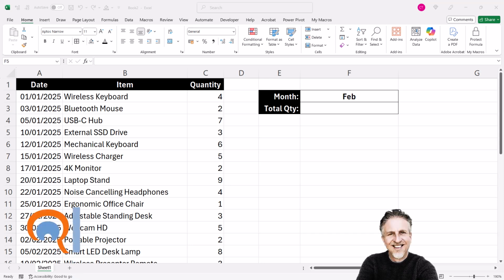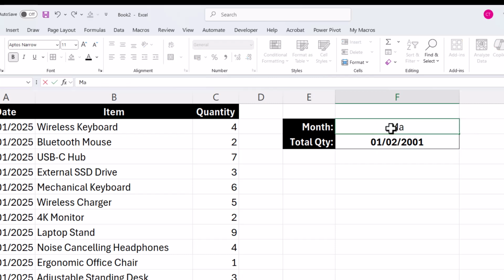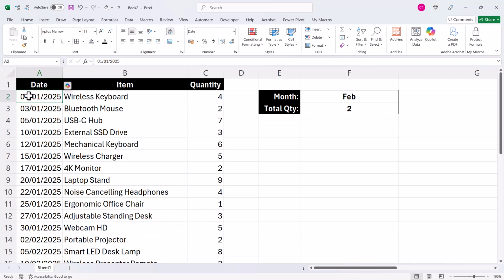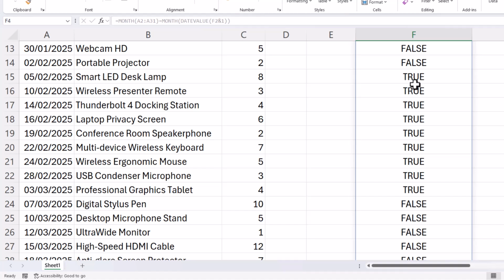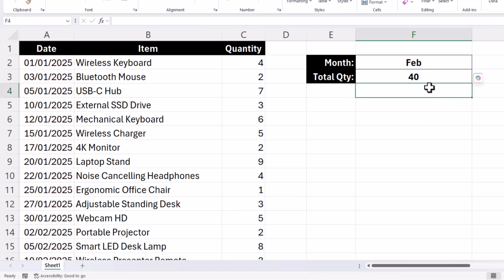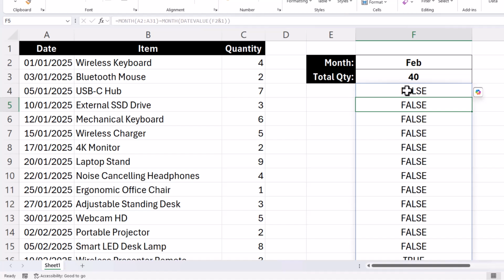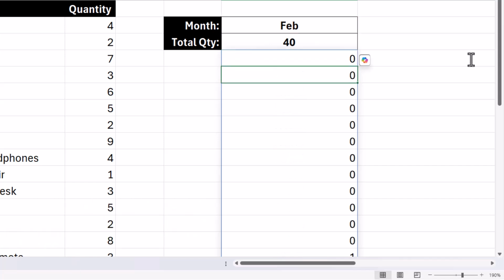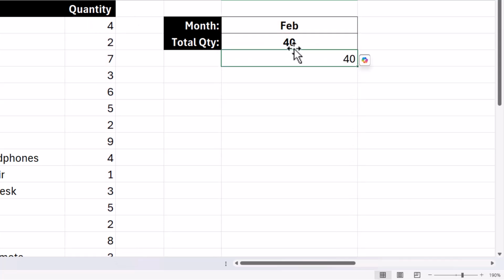How to SUM By Month Name in Excel | SUMIF on Month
📽️ In this Microsoft Excel video tutorial I demonstrate how to SUM by month, in others words SUMIF month is January, February, March etc.

🕰️ Timestamps
00:00 Introduction
00:27 Method for Excel 365 users
03:08 Method for earlier versions of Excel